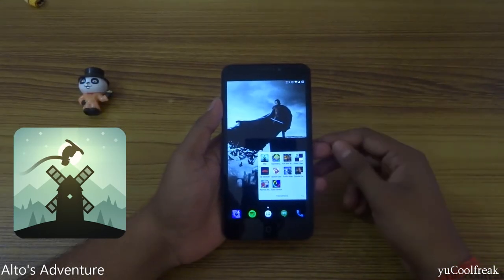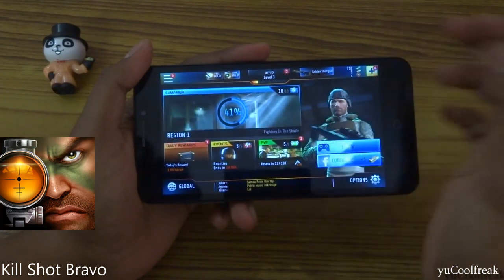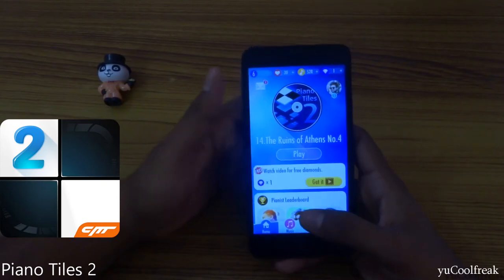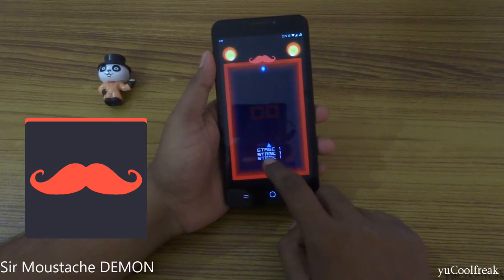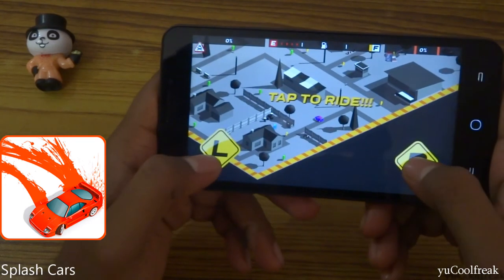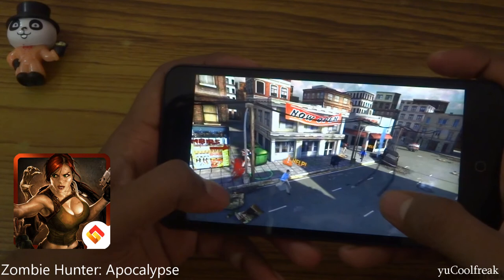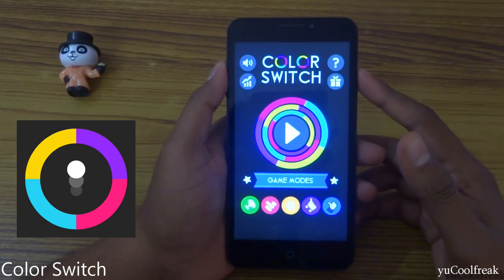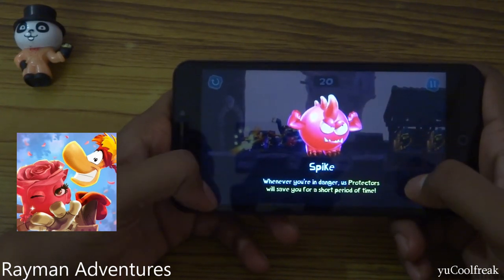TOP 10 GAMES FEB/2K16-2 ✔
App list :

2. 1:26 | Geometry Dash Lite
3. 2:37 | Kill Shot Bravo
4. 5:22 | Piano Tiles 2
5. 7:55 | Sir Moustache DEMON
8. 12:49 | Zombie Hunter: Apocalypse

info:~
device used : YU Yureka
camera : sony wx-300
editing software : adobe after effects cs6 extended